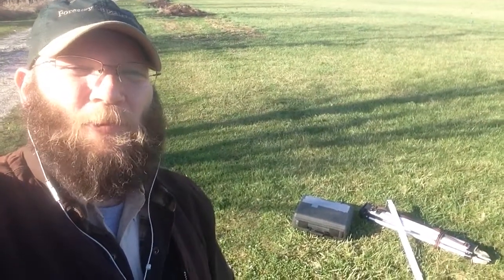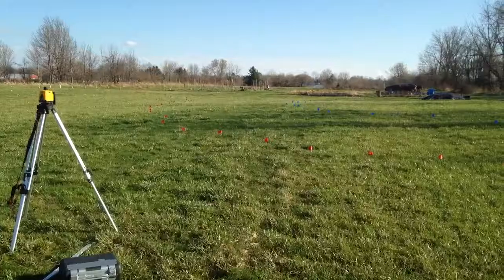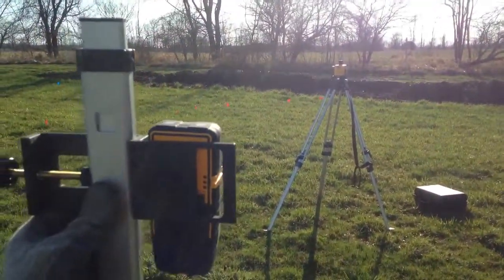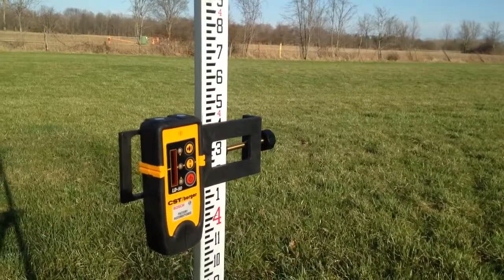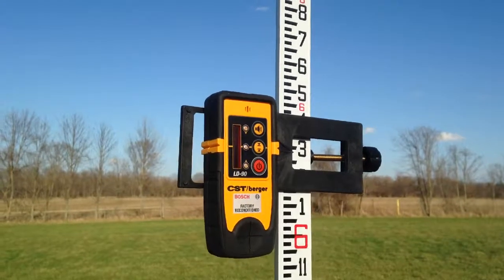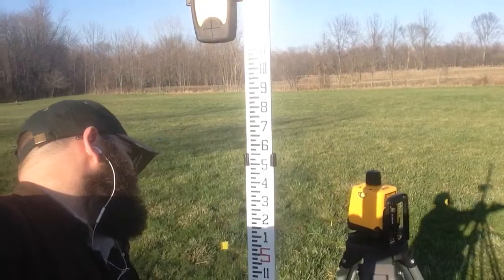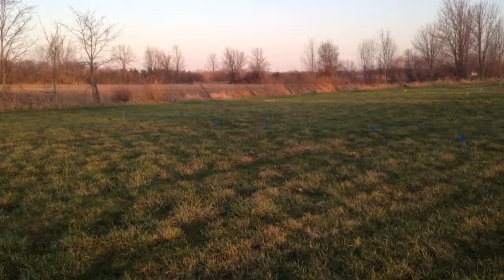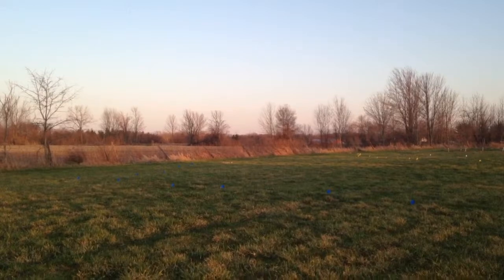Laser Level, Contour, and Keyline Discussion.